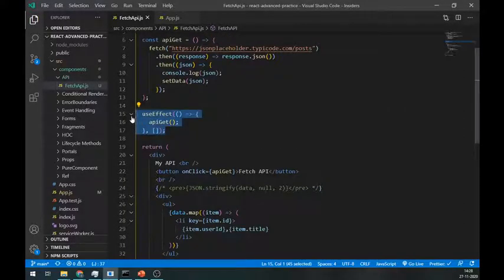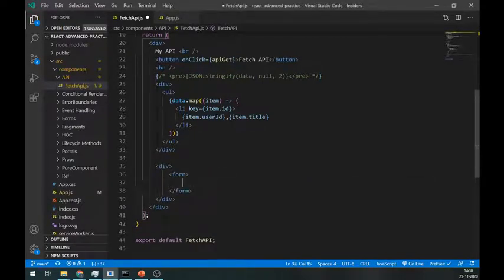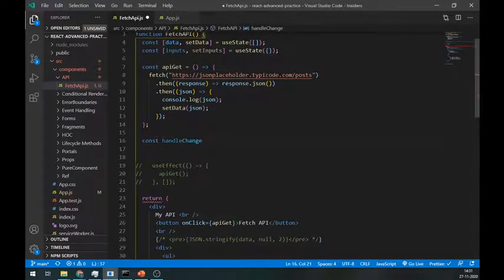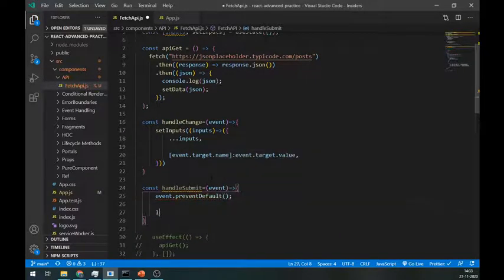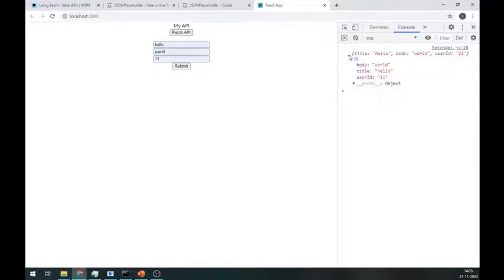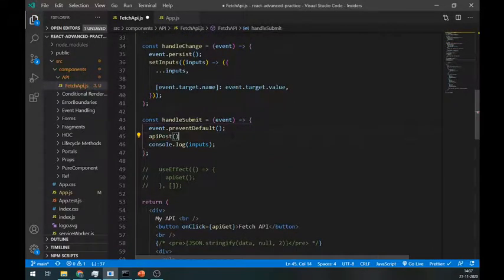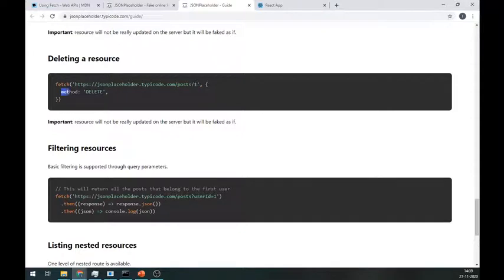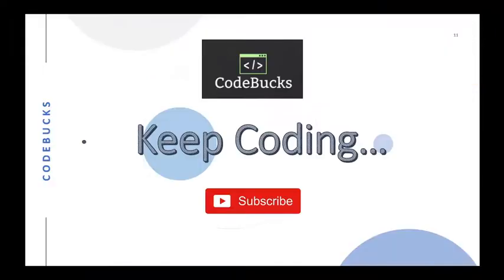Fetch data using Fetch API in React JS | Part-2 | React Basics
In this video, We're going to learn how to use Fetch API in React JS.

This is Part-2. Visit below link to watch first part.

In this video we are going to cover:
▶ How to use fetch for POST method
▶ How to use fetch for PUT method
▶ How to use fetch for DELETE method